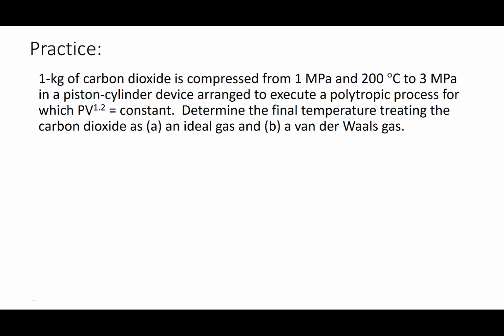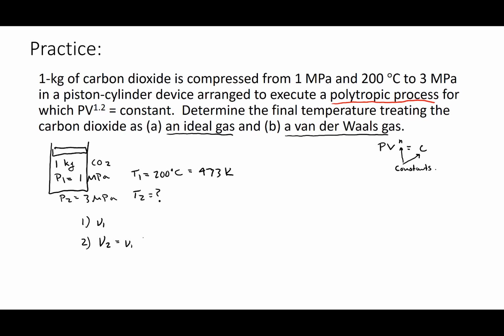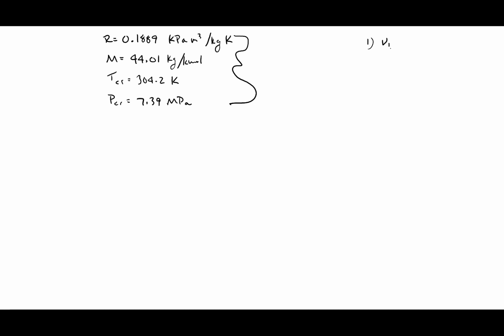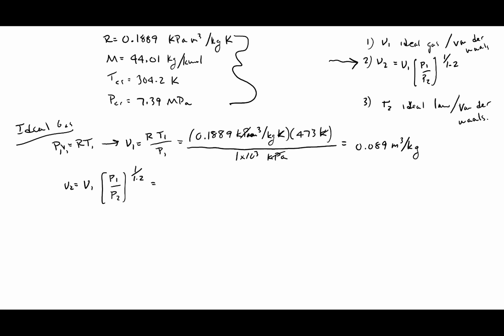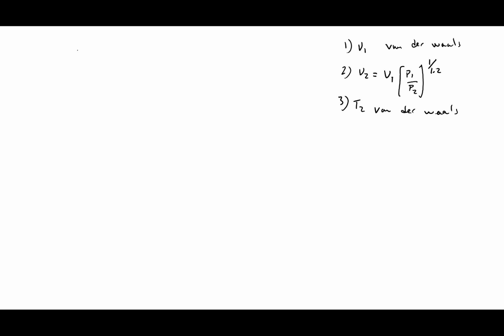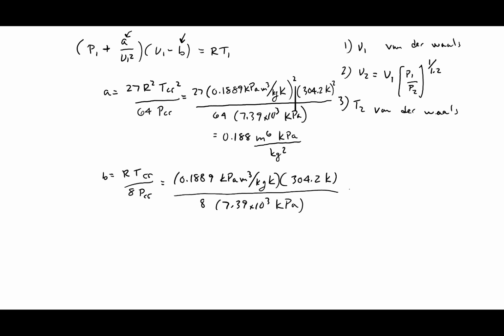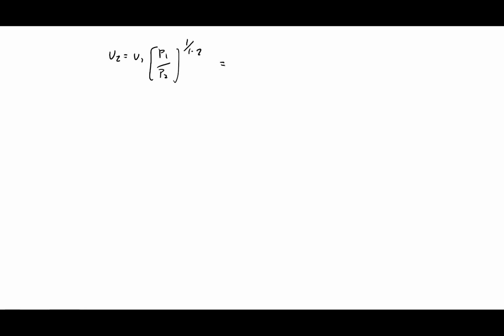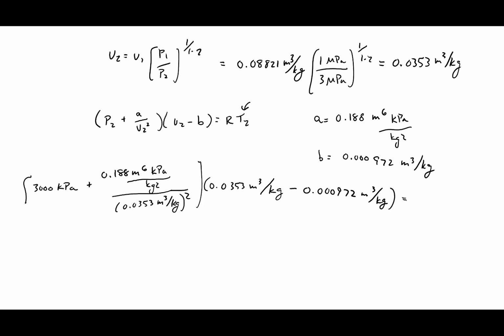Thermodynamcs Example: Ideal Gas EOS and van der Waals EOS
1-kg of CO2 is compressed from 1 MPa and 200 degrees C to 3 MPa in a piston cylinder device arranged to execute a polytropic process for which Pv^1.2 = C.  Determine the final temperature treating CO2 as an (a) ideal gas and (b) a van der waals gas. (3.99 Book problem from Thermodynamics: An Engineering Approach, CBK)